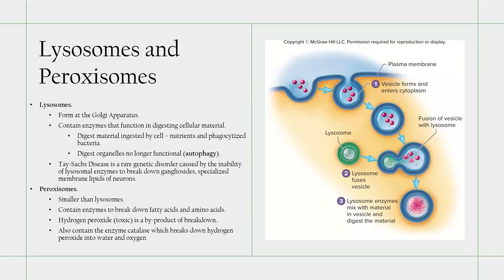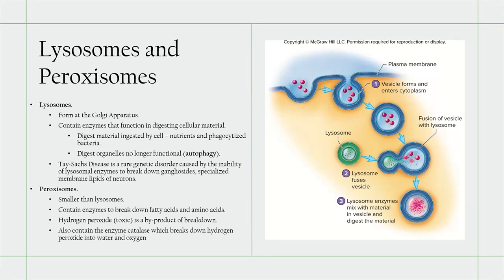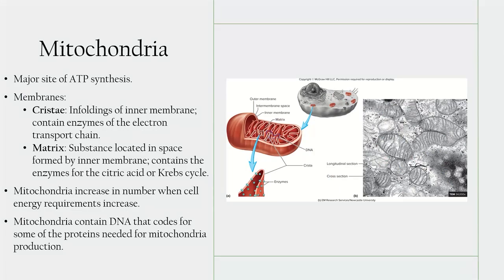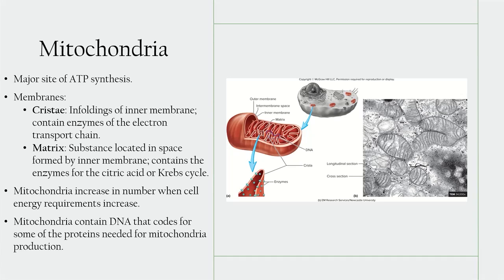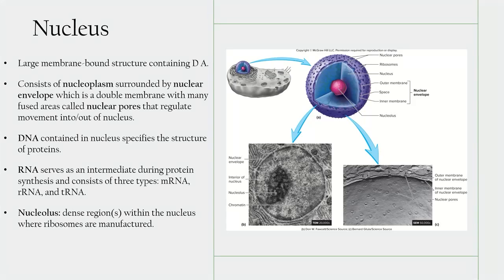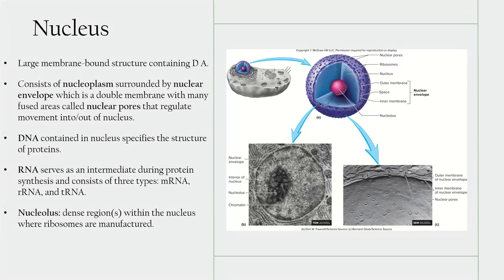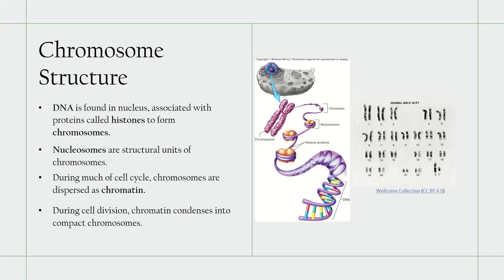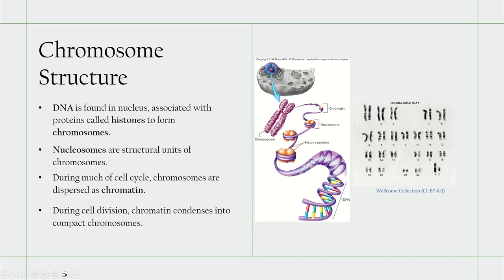Parts of the Cell: An Introduction to Mitochondria, Lysosomes, and Chromosomes! Part 5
Get ready to learn about the different organelles and parts of cell! Organelles make the cell function and live, performing many different and vital tasks for life. This video continues on from part 4 to discuss lysosomes, mitochondria, and chromosomes.